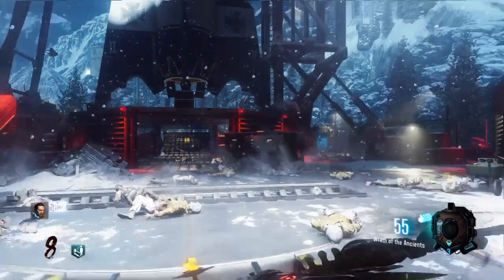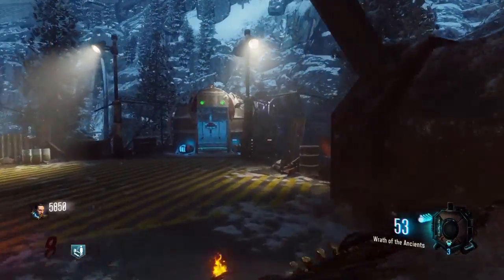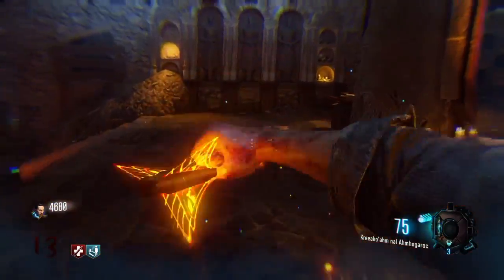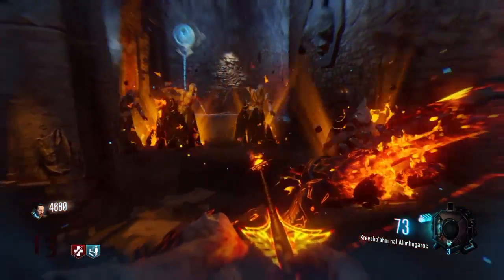Magma Bow Easy tutorial! (Der Eisendrache BO3 DLC 1)